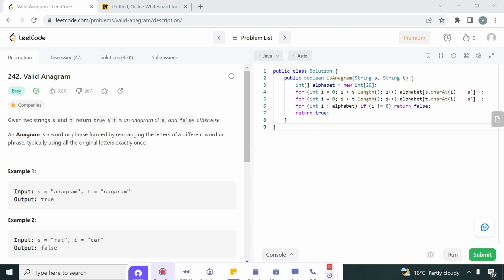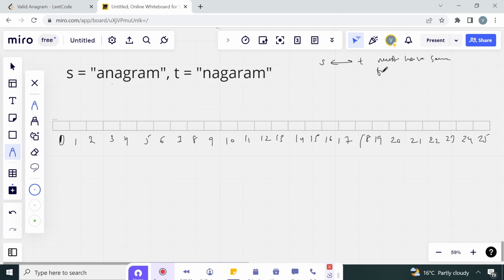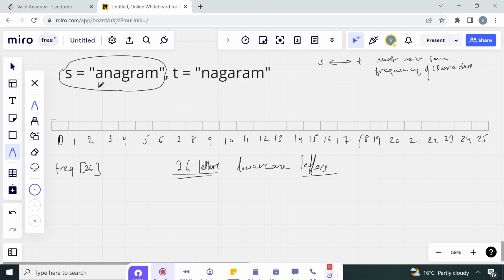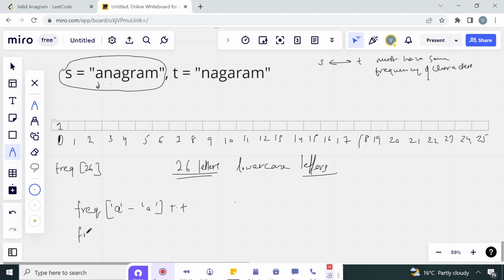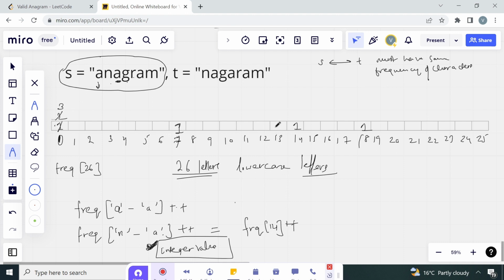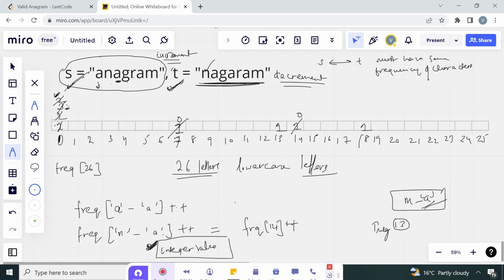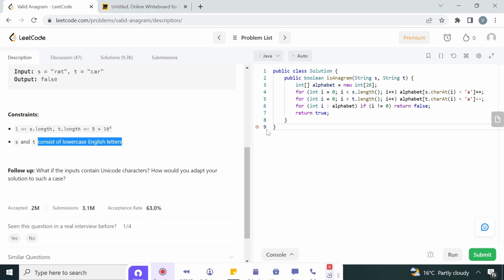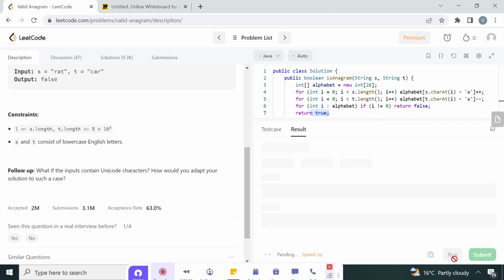Leetcode 242 | Valid Anagram | String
Here is the solution to "Valid Anagram" leetcode question. Hope you like this video.